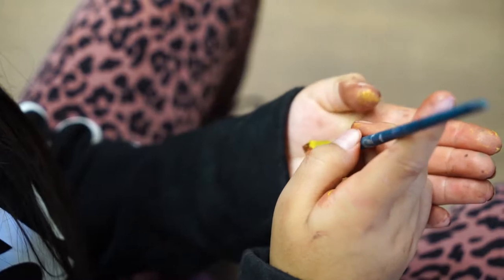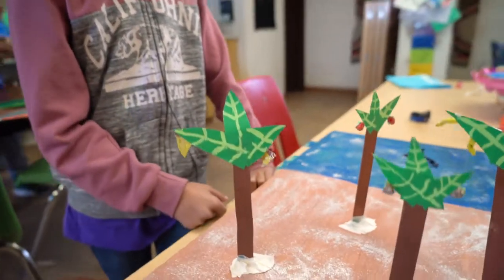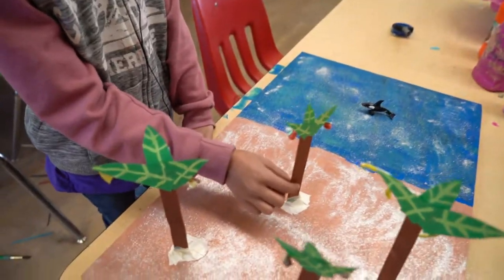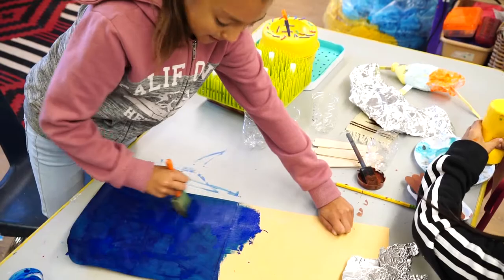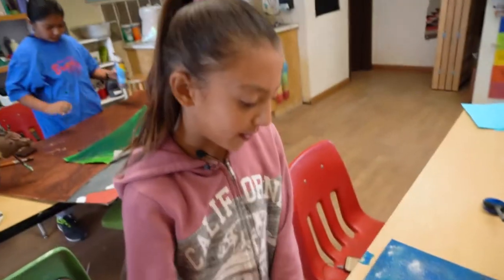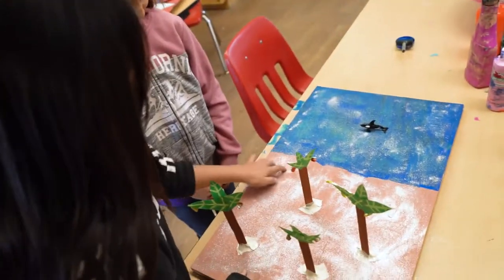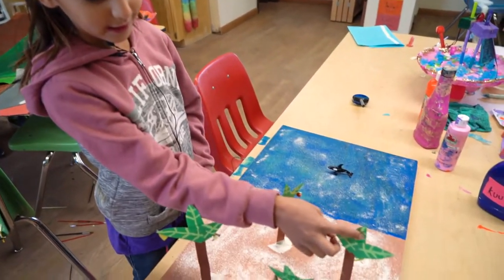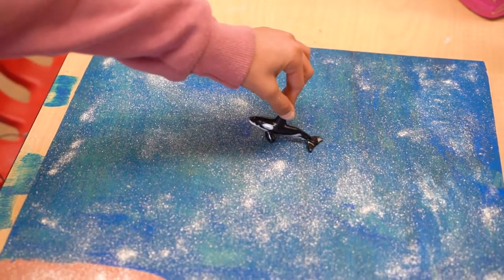Tropical Island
Student Cassidy Olguin talks about her group art piece, part of the Creating in Plastic Land project. Kha'p'o Community School, Santa Clara Pueblo New Mexico. Fall 2019.

Creating in Plastic Land is a collaboration between MOIFA and Kha'p'o School's first and fourth grade art classes, resulting in students' work being featured in the Gallery of Conscience.

In conjunction with the exhibition:

Community through Making: From Peru to New Mexico
Comunidad a través de la Creación De Perú a Nuevo México
January 6, 2019 - May 4, 2020

Community through Making brings together local and Peruvian artists to explore how art shapes healthy and vibrant communities. The installation is a conversation across borders, highlighting three collaborative projects that paired local artists and artists from Peru for 10-day residencies in conjunction with the exhibition Crafting Memory: The Art of Community in Peru. This exhibition in the Gallery of Conscience experiments with community curation, filling the gallery with video, stories, and artworks as created and told by museum program participants over the course of the spring and summer of 2018.